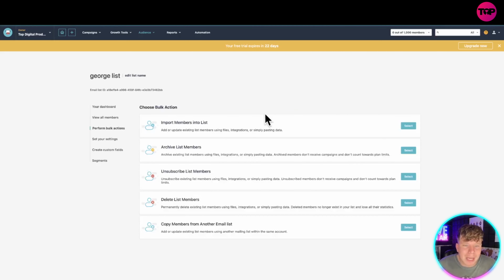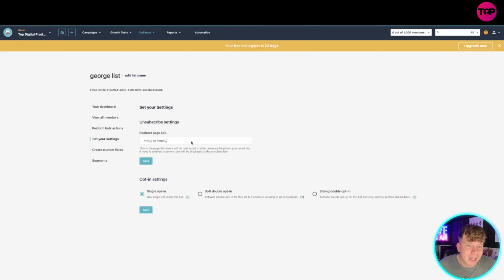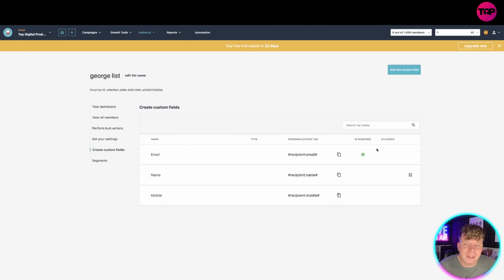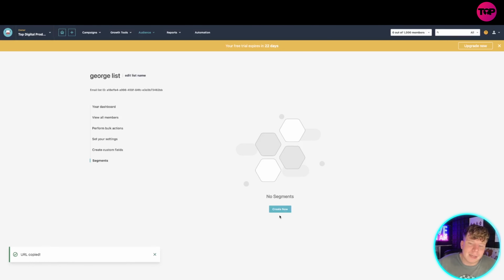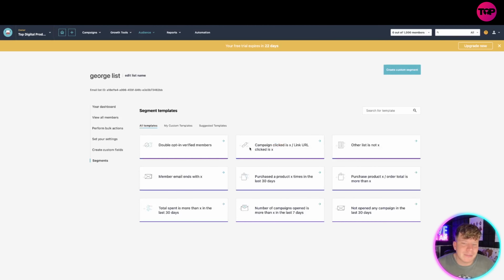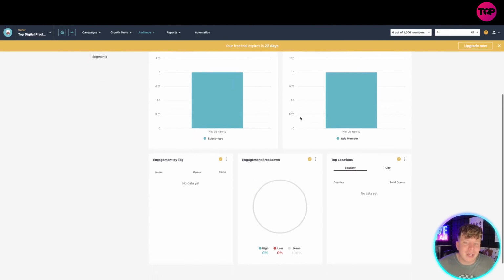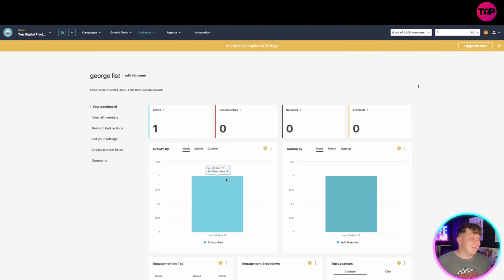Email Marketing Agency 🔥What is the best email marketing strategy for small businesses?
Email Marketing Agency | How To Do Email Marketing | Best Email Marketing

 Moosend was taking a leaf out of Mailchimp’s book when they came up with the name for their email marketing software?

Though not quite on the same scale as Mailchimp, Moosend has seen a sharp rise in popularity in the US since September 2021. No doubt this is a result of its acquisition by Sitecore, an American software company, which took place in May of the same year.

With the potential to become a serious player in the email marketing world, it’ll certainly be interesting to see where this startup from Greece goes from here!

Moosend is on the more affordable end of the spectrum, with prices starting at just $9/month. It's also possible to purchase pay-as-you-go credits, however, the smallest bundle is priced at $350, so not very accessible to small businesses. Features include a drag-and-drop email builder, landing page builder, marketing automation, and detailed reporting. It’s a great choice if you require automation workflows at a low cost.

s Moosend the right newsletter service for you?
Recommended if:
You’re looking for an affordable email marketing service:

With unlimited emails, pro features and branding-free emails, Moosend is an interesting email marketing service.

You’re in need of excellent marketing automation templates:

The 18 templates offered are detailed and varied, meaning you can set up a number of time-saving workflows in a few minutes.

You need detailed reports:

Offering a whole host of information, Moosend’s reports feature everything you need, including click maps, geolocation, revenue generated by campaigns and email clients.

Not recommended if:
You’re looking for an all-in-one tool:

There’s no CRM, and compared to other email services, there aren’t many direct integrations with third parties available.

You’re looking for an emailing service with excellent deliverability:

Moosend scored just averagely in our email deliverability tests. A better alternative at a similar price point would be MailerLite.

I hope you found value in our Email Marketing Agency Video!

⏰Timestamps⏰

00:00 - how to do email marketing Introduction.
00:11 - how to do email marketing projects summary.
01:57- how to do email marketing projects outro.